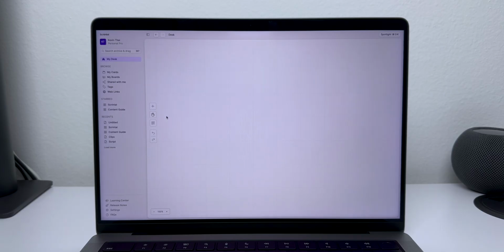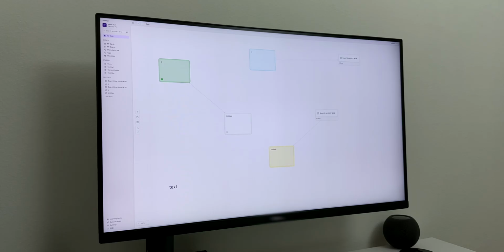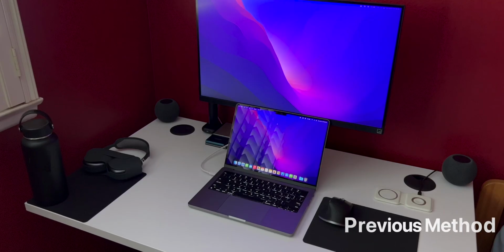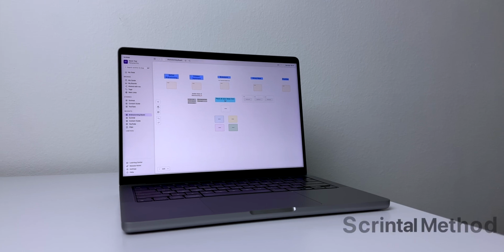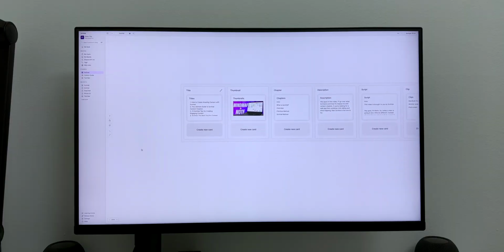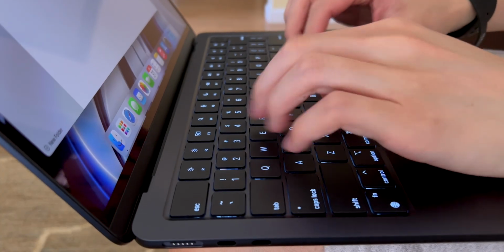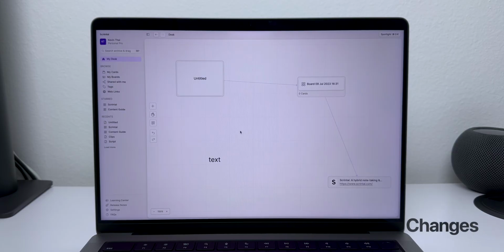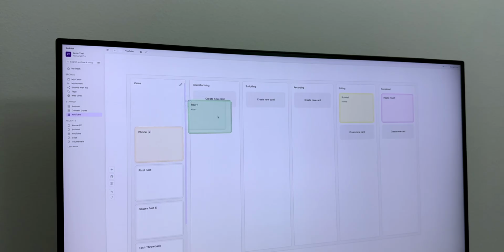Scrintal - The Best Tool for Content Creators?!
Hey guys! In this video, I'll go over what Scrintal is and how it’s helped me with content creation. If you’re looking for a web app that combines note taking and mind mapping, then Scrintal is the one to try.

00:00 Intro
00:36 What is Scrintal?
01:11 Overview
01:58 Previous Method
02:39 Scrintal Method
04:22 Changes
04:59 Outro